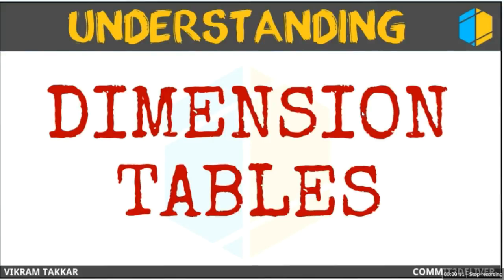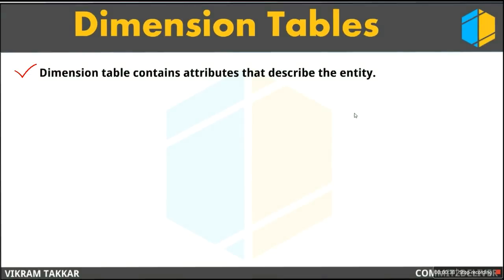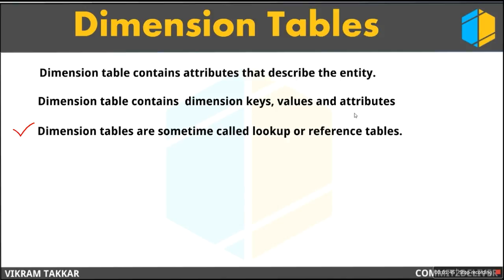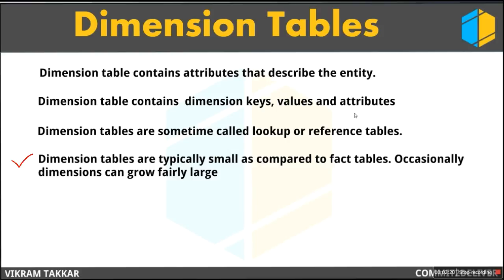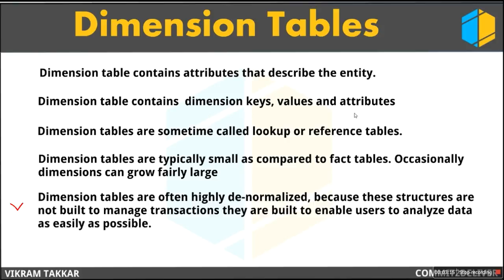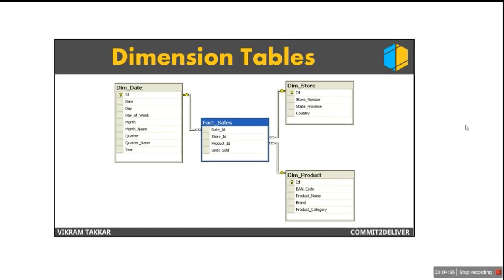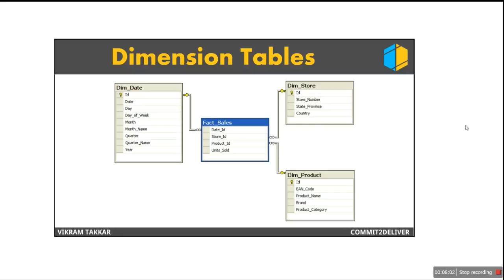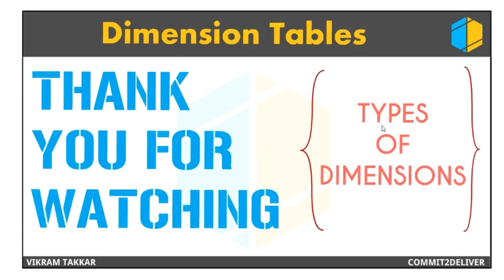4 - Dimesion Tables in Datawarehouse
What are Dimension Tables?
1. Dimension tables are used to represent entities to analyze  measures in your data.
2. Dimension table contains  dimension keys, values and attributes
3. Dimension table are non transaction tables.
4. Dimension tables are sometime called lookup or reference tables. They are joined with fact tables to get the details about the fact measures.
5. Dimension tables are typically small, ranging from a few to several thousand rows.
6. Dimension tables are often highly de-normalized

Example:
Product Dimension
Time Dimension
Customer Dimension